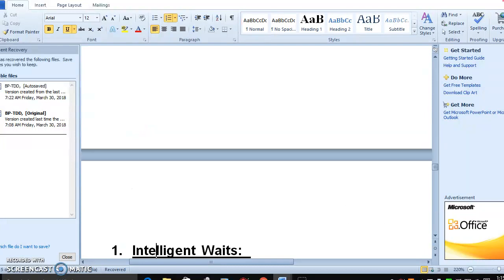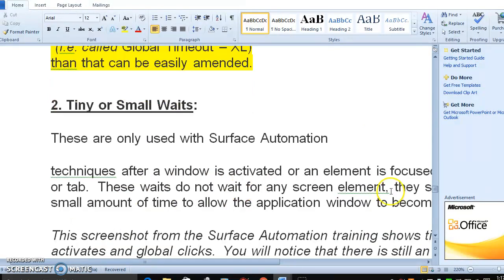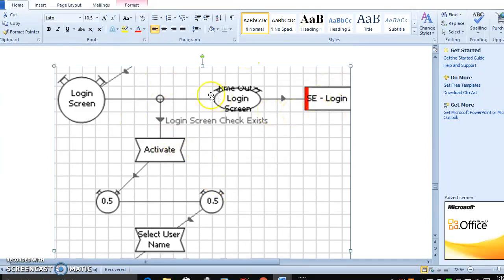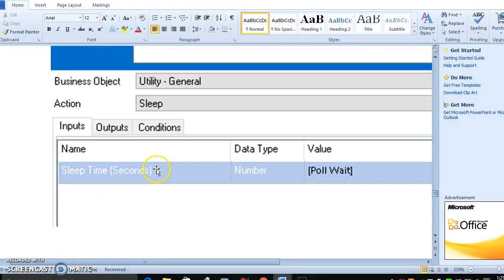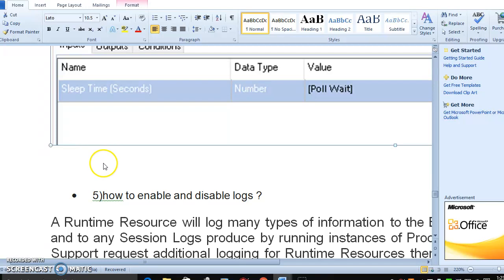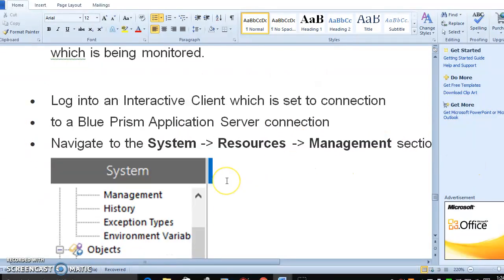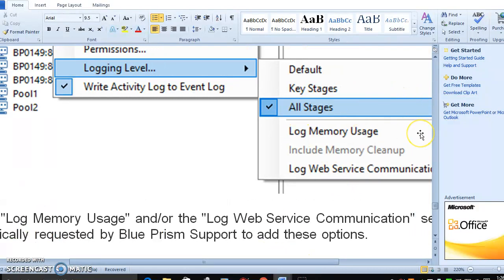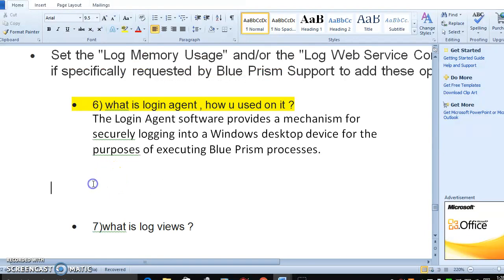RPA-Blueprism -CTS -Experienced interview Questions and answers-VIdeo 3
RPA blueprism interview Q &A